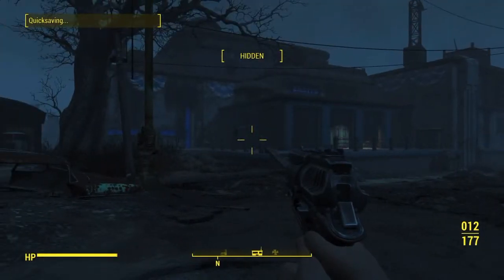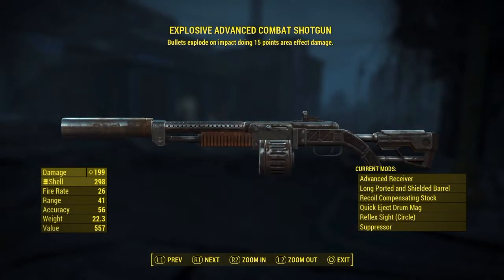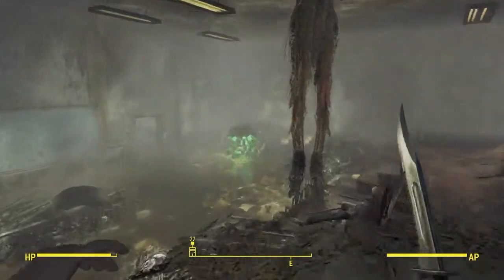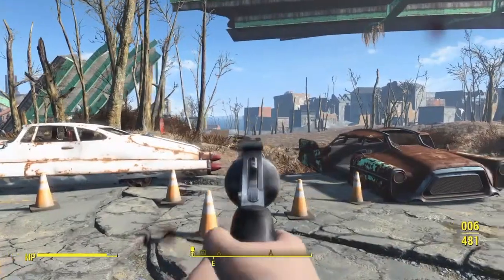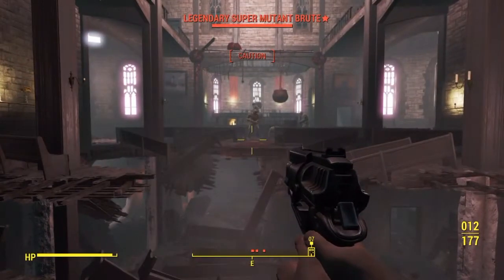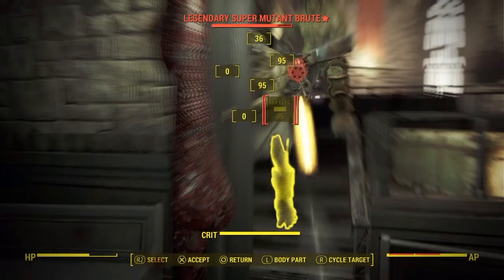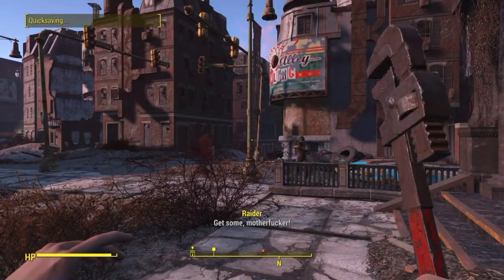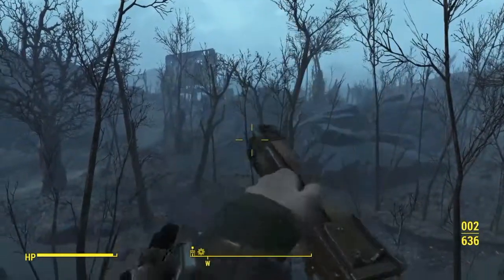Fallout 4 Legendary weapons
A look at many of the legendary weapons i found across my playthrough